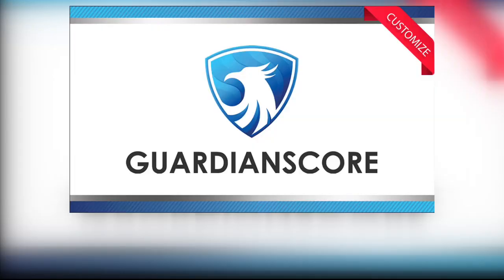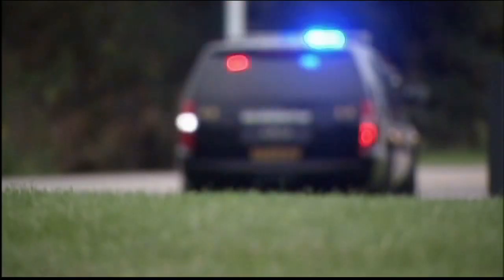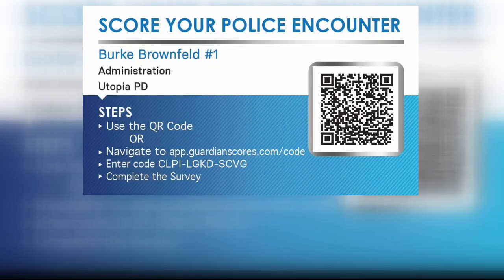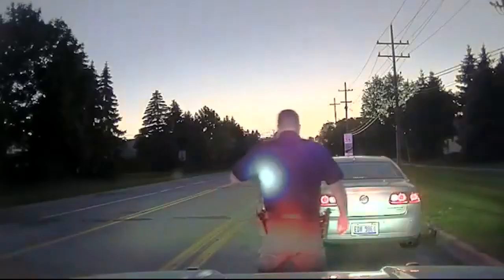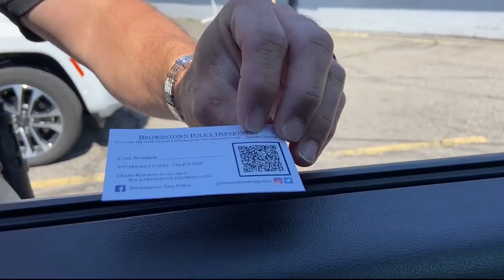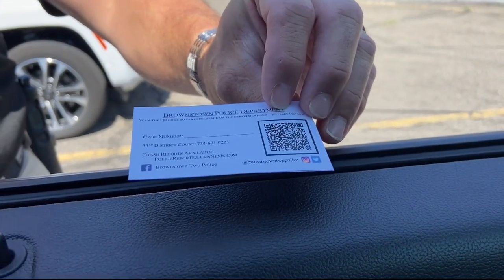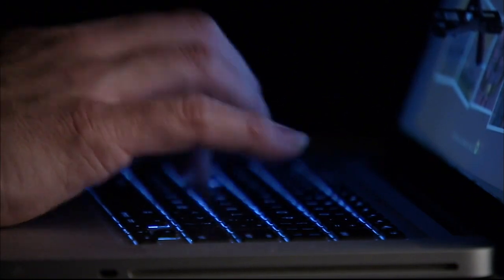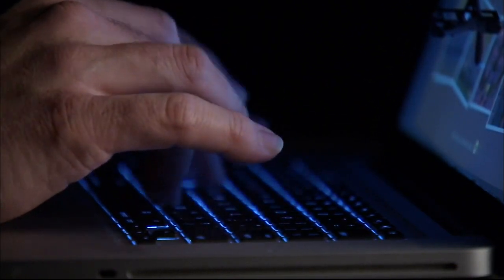New tech lets public rate police officers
Guardian Score allows people to rate police officers using a QR code. That feedback goes to chiefs and other administrators who can make changes in their departments and see how their officers are doing.